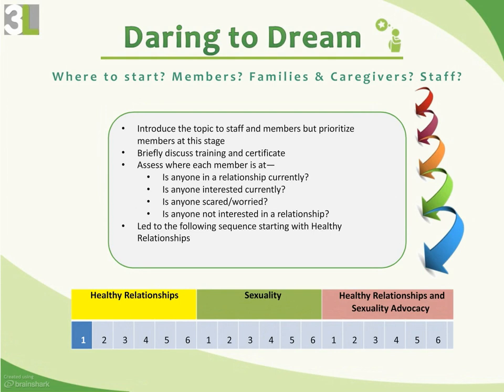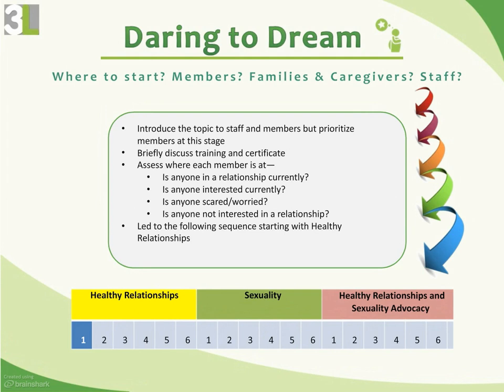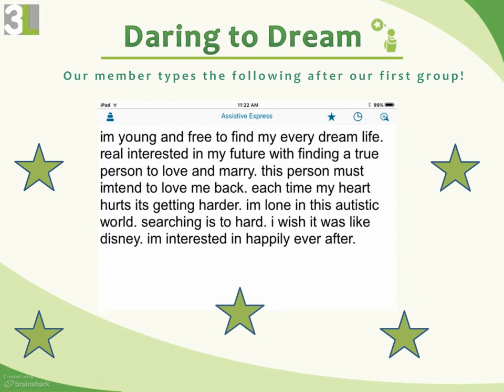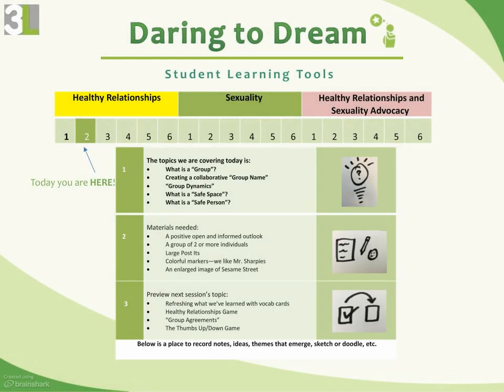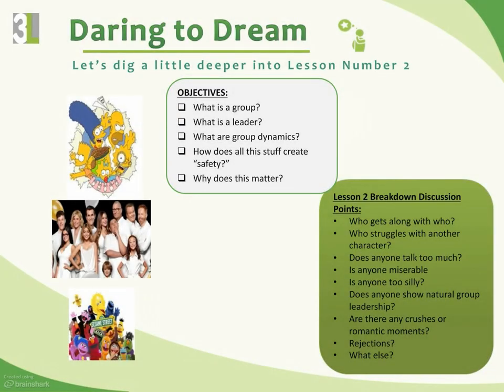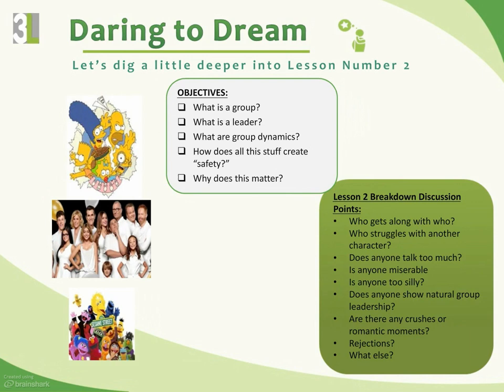2: "Daring to Dream Module" Meghan Montgomery